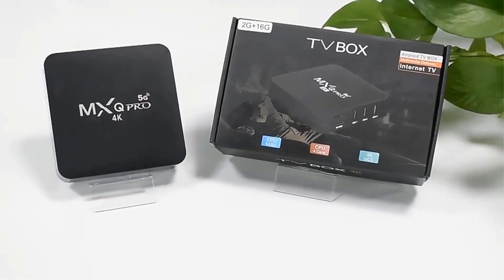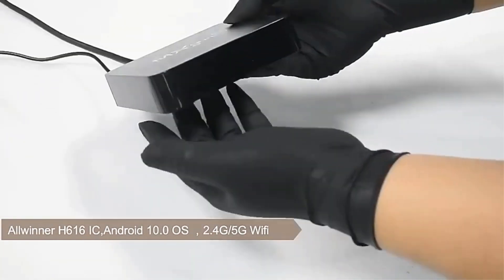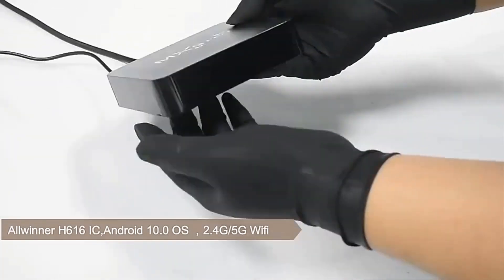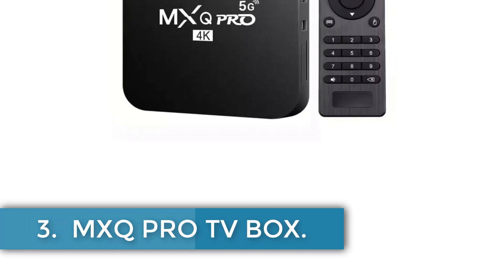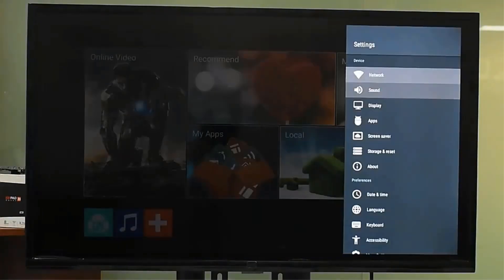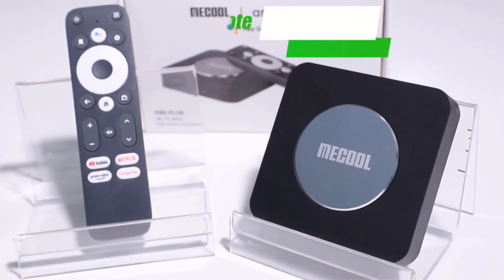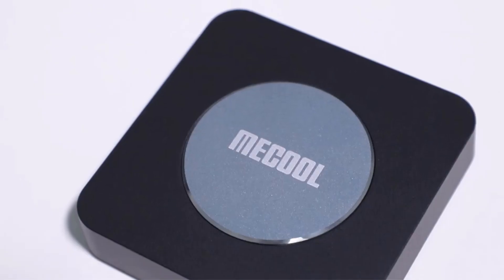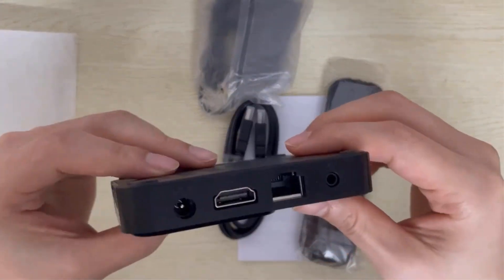Best Android TV Box On Aliexpress | Top 5 TV Box Reviews | Best Android TV Box 2024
TV98 TV Box

T95 Android TV Box

MXQ PRO TV BOX

Mecool KM2 plus TV Box

H618 G96 Max TV Box

What are the best android tv boxes?
What is a 4K Android box?
Which Android TV is best in market?
Why buy android tv box?
What is the current android version for TV box?
Which company setup box is best?
How do I choose a set top box?
How do I choose a good Android box?
Can you install apps on an Android TV box?
Is an Android TV box better than a smart TV?

Best android tv box for gaming
Best Android TV box for IPTV
Best Android TV box Reddit
Best Android TV Box 2024

      owners.